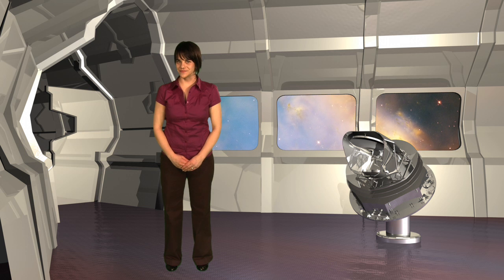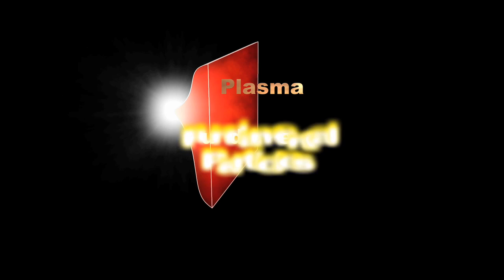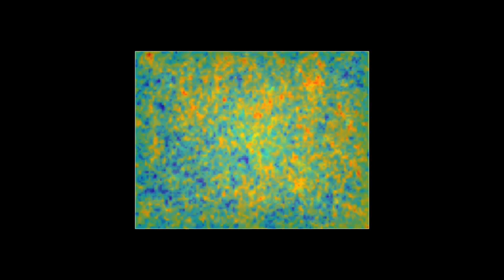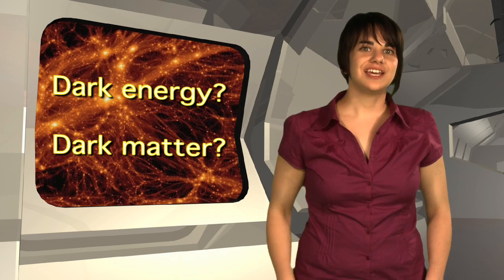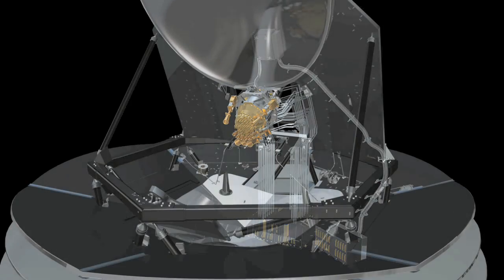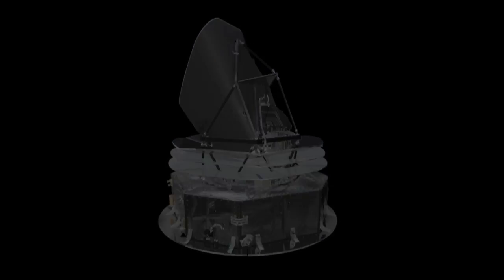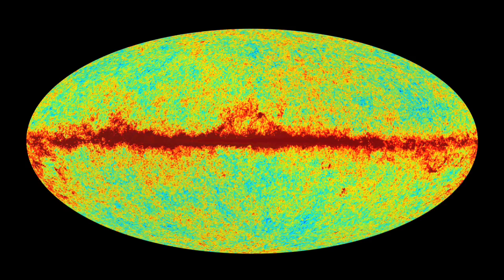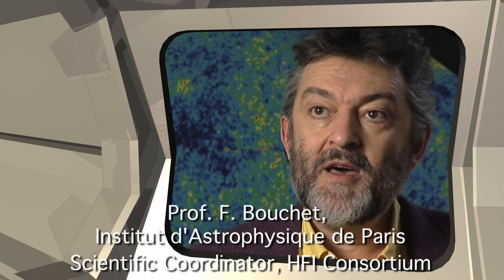Science@ESA: Episode 2: Planck - looking back to the dawn of time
In this second episode of the Science@ESA vodcast series Rebecca Barnes takes a close look at Planck - a European Space Agency mission built to detect radiation from the microwave portion of the electromagnetic spectrum. This mission will help find answers to some of the most important questions in modern science.